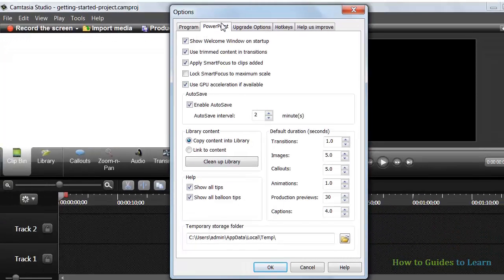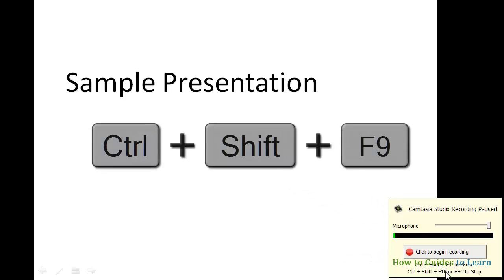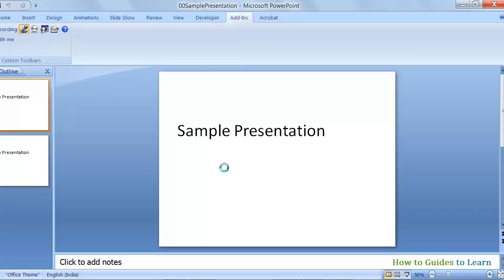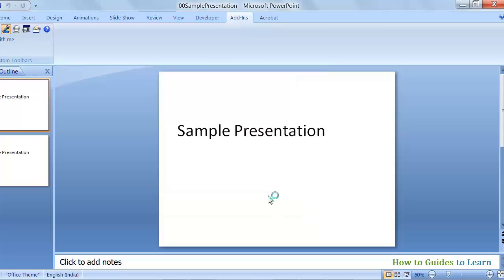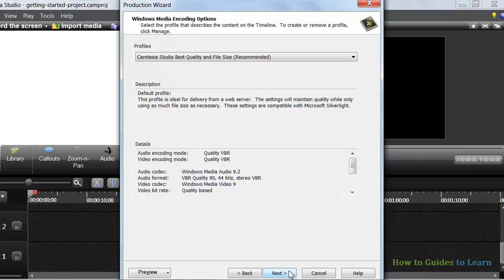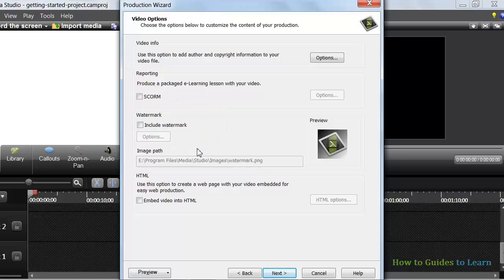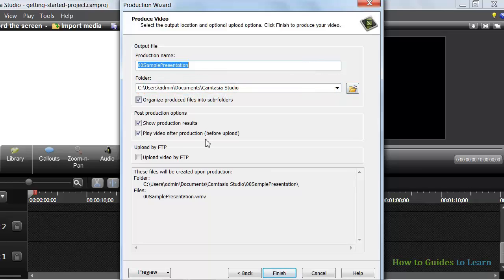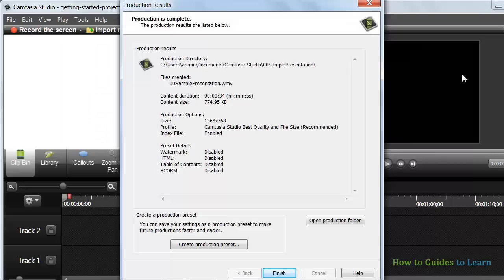How to Convert PowerPoint to Video - Camtasia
Summary:  In this tutorial, you will see how to record your PPT or PowerPoint presentation to movie using Camtasia.  I have used Camtasia 8 for recording this tutorial, but the procedure is same for Camtasia 7 and 8.  You can try Camtasia for 30 days and there won't be any watermark in the trial output.  After the 30 days, you can buy it to use it.  If you are going to record PPT only for a short period, then this is the best option out there.

In this video, I have described how to enable the Camtasia PowerPoint add-in and then I have shown how to use the add-in to record the PPT in Camtasia.  I have also shown how to add watermark in Camtasia video and render the video.

Any questions or comments, please ask in the comments section and I will try to answer as soon as possible.